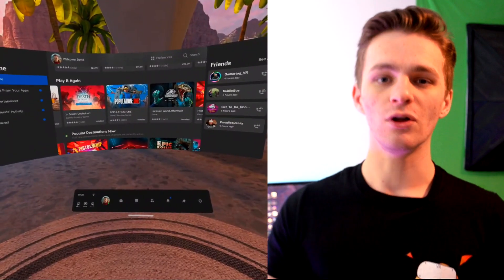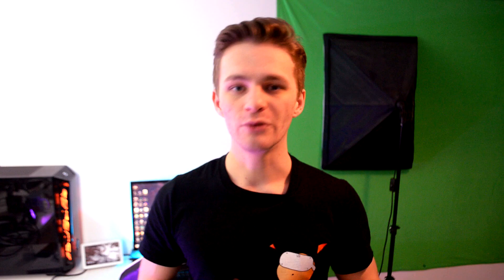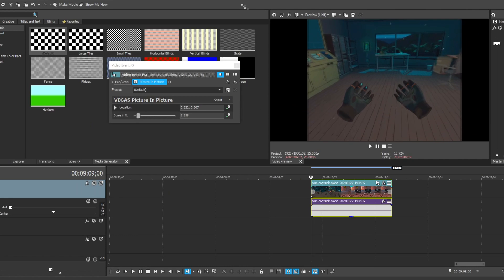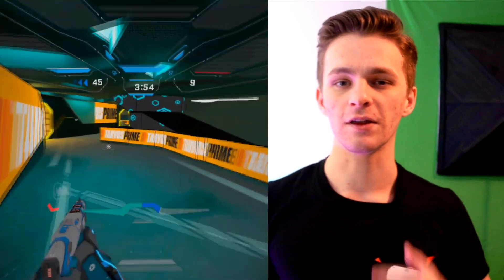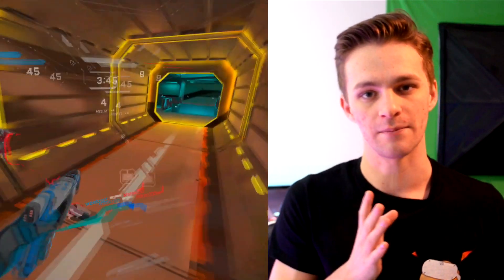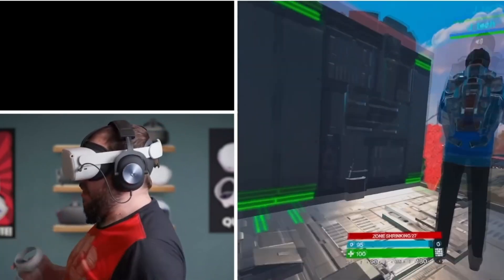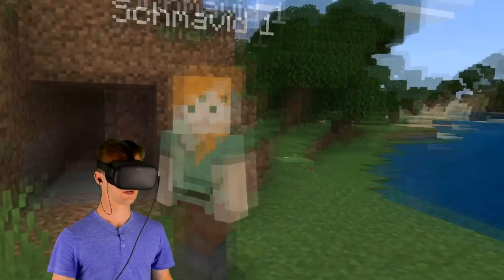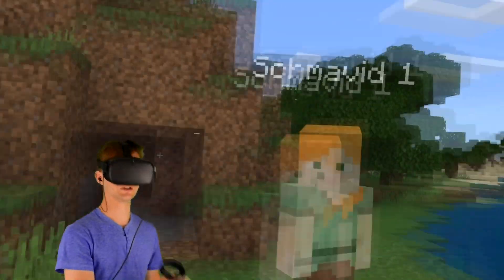How To Record VR Games on the Quest 2 with No PC + Widescreen Gameplay Fix - Recording Tips & Tricks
I'm going to walk you through the process of how you can record your own virtual reality videos for YouTube using the Oculus Quest 2. How to make your VR gameplay fullscreen and how to fix footage and audio from delaying, using either the inbuilt screen recorder on the Oculus Quest or with OBS for PCVR gameplay videos using Oculus Link. Tips and tricks to help you become a good VR YouTuber!

VIP Chest Owners:
Greg.is.me
Lillbro64

Chest Owner:
Hexo

Oculus Quest 2

Oculus Quest 2 Facial Interface

Cheap Oculus Link 3m Amazon Cable

KIWI VR Pulley System

Chapters:
0:00 Intro
0:22 What I'll Teach You
0:48 How to Record Gameplay on Quest
1:43 Something You Should Know
2:37 Good Practices
2:58 Editing
5:02 Recording PCVR with Oculus Link
5:37 Promote Your Channel
5:52 More